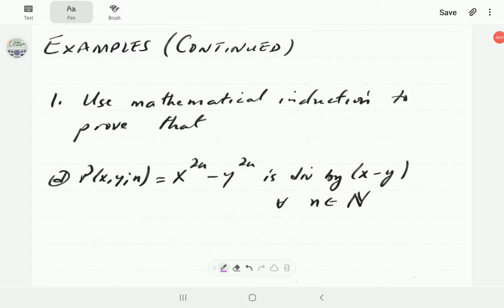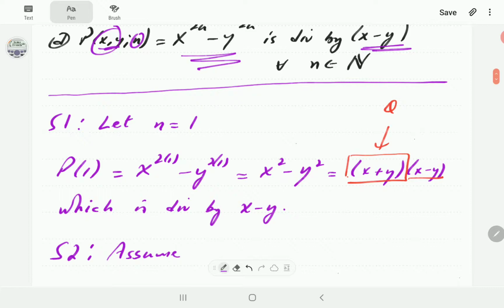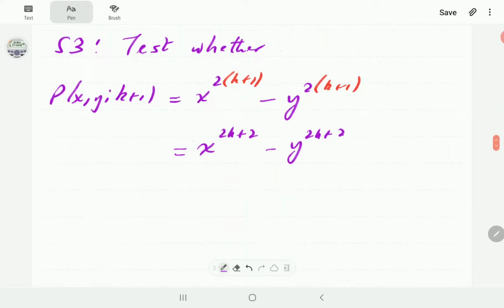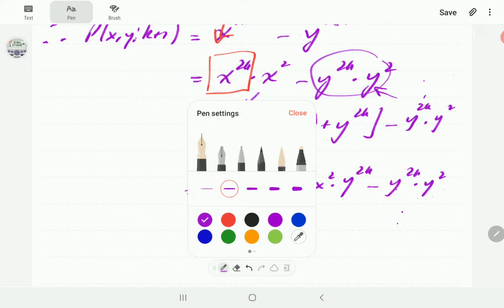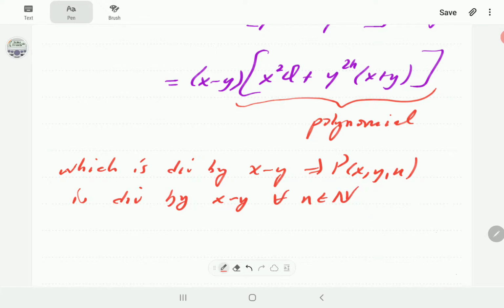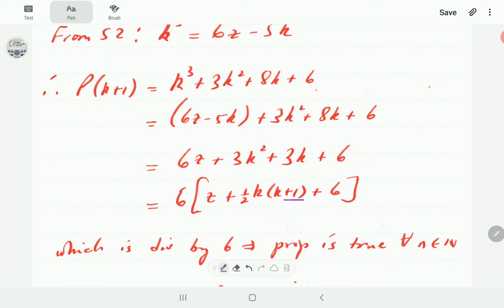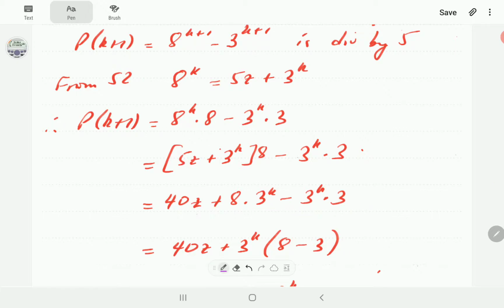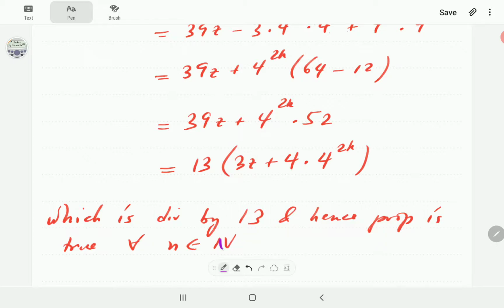Mathematical Induction - Worked out Examples 2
Detailed worked out examples of the method of mathematical induction.